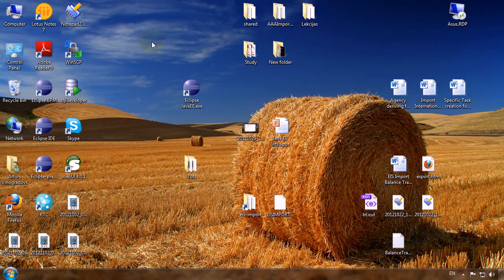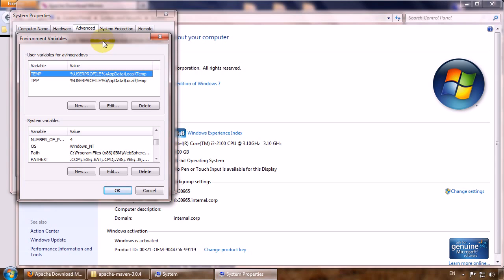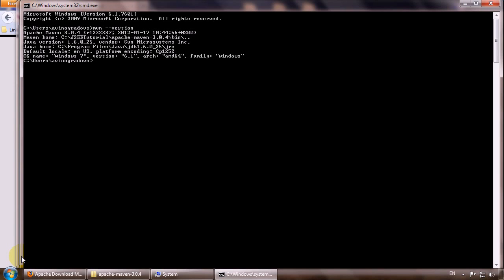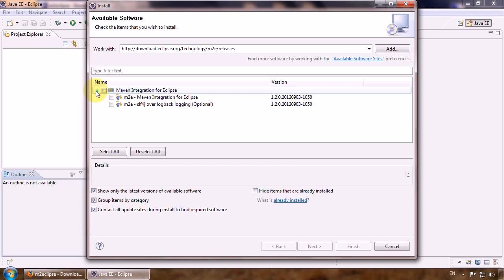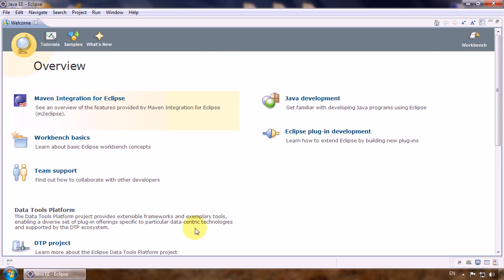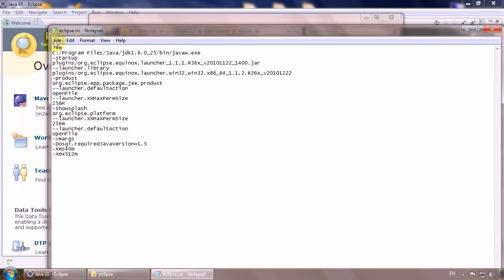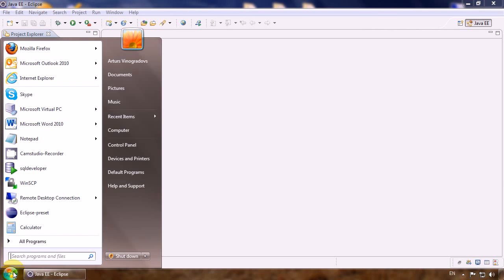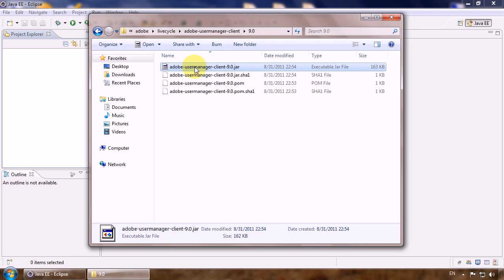Java EE Tutorial for Beginners Part 3 | IT Training Online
Java EE Basic Tutorial Part 3.